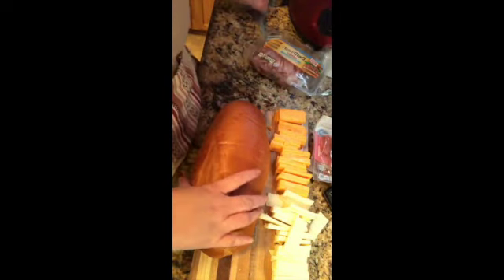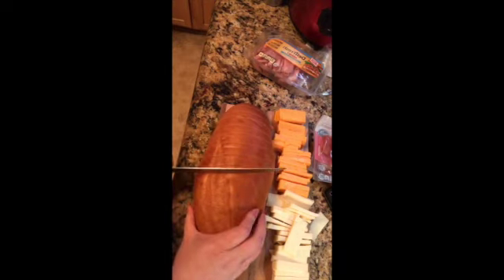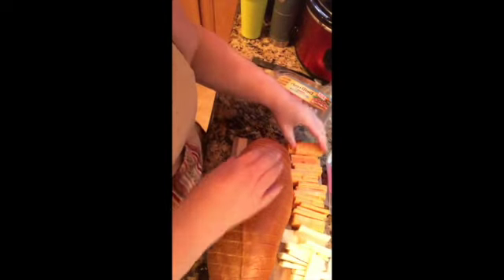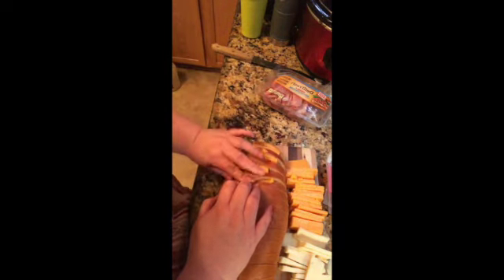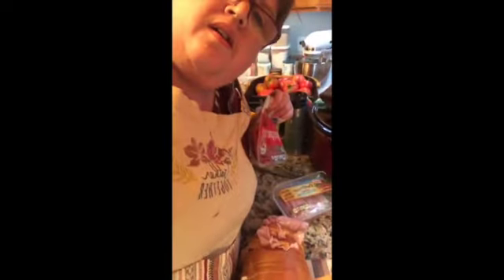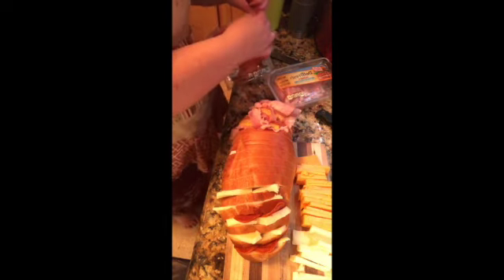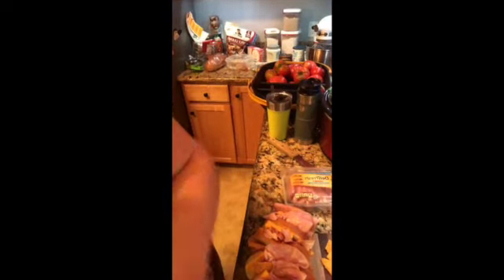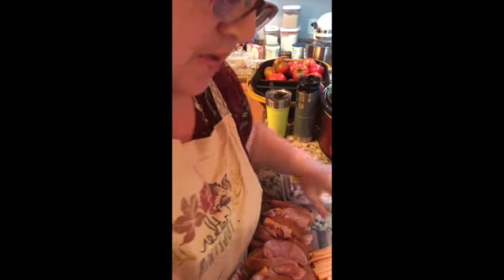how to make pull apart bread